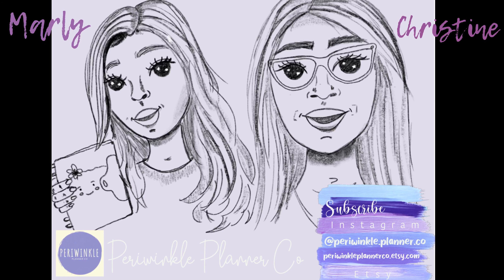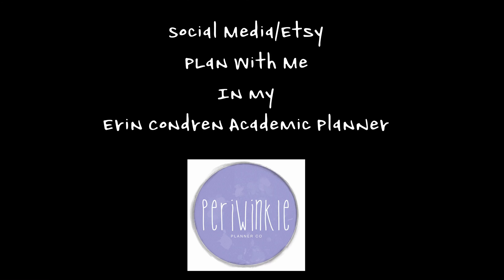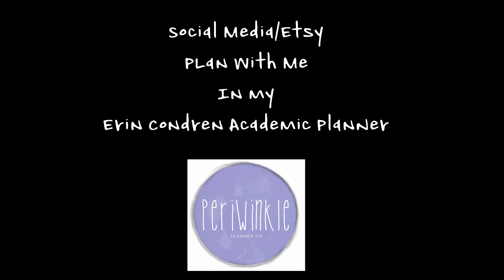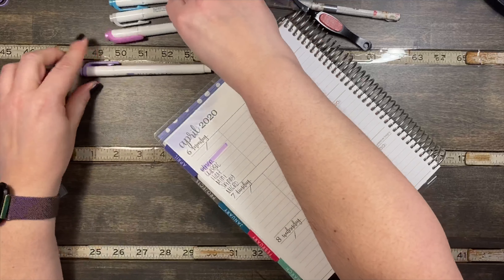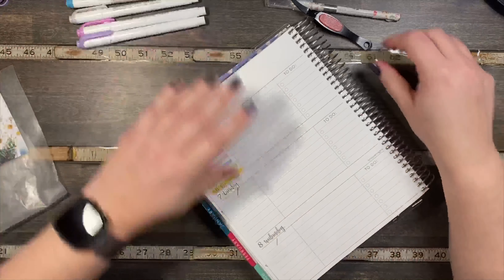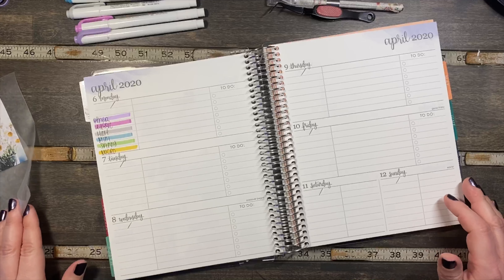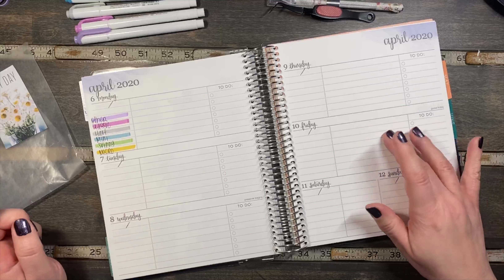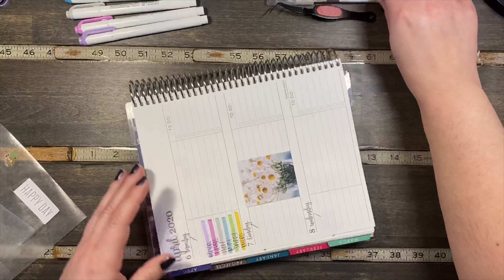Erin Condren ACADEMIC planner | Social Media & Etsy | Plan With Me | Happy Planner Stickers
I also use Happy Planner stickers in this Erin Condren planner.  Planning for Easter week 2020 during quarantine.